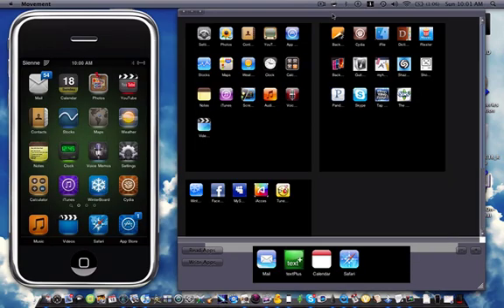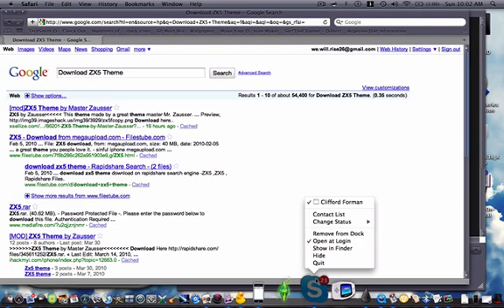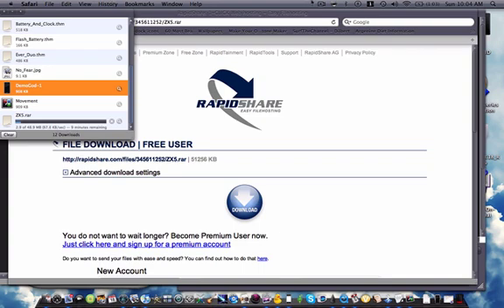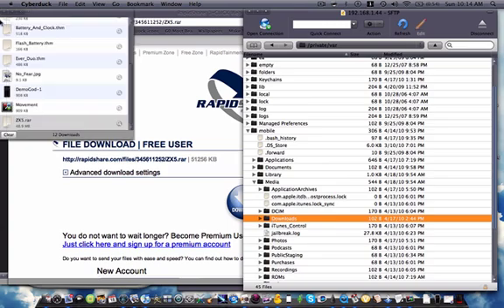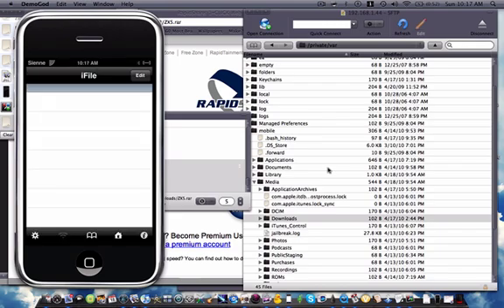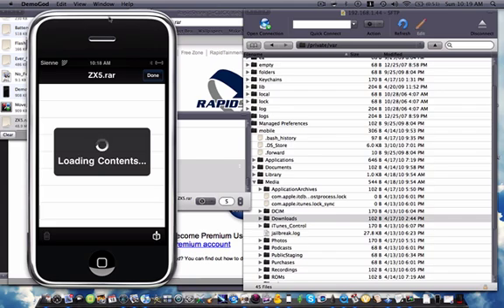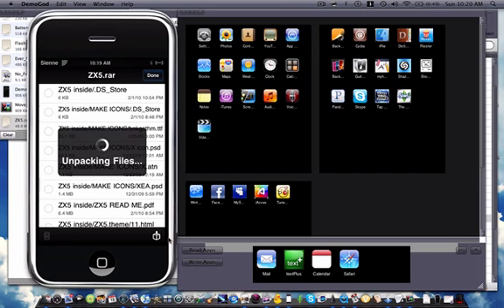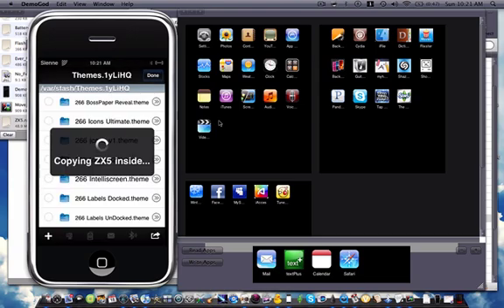ZX5 Theme Tutorial - Part 1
This is Part 1 of the Setup Tutorial for the ZX5 Theme. Comment Rate Subscibe